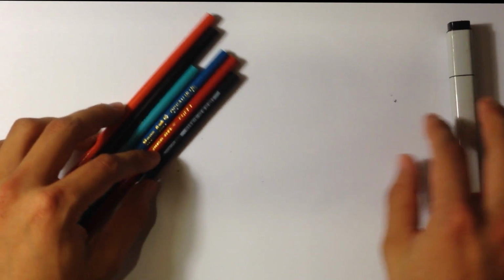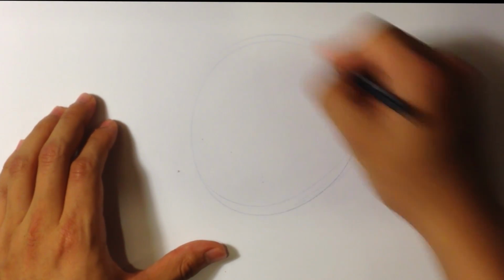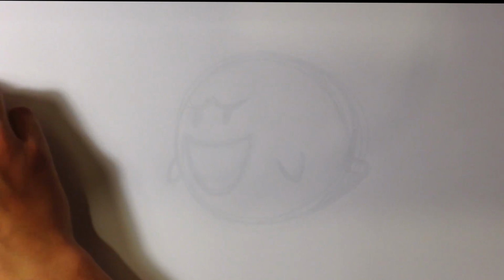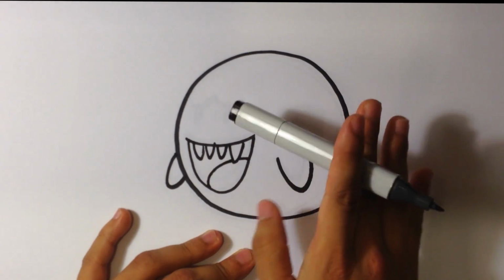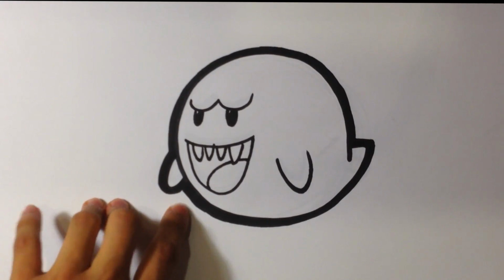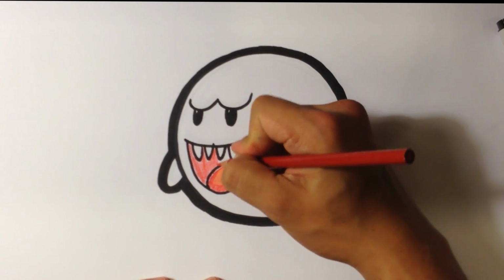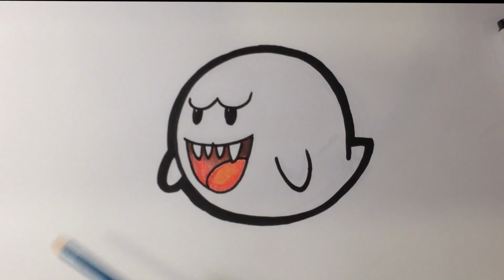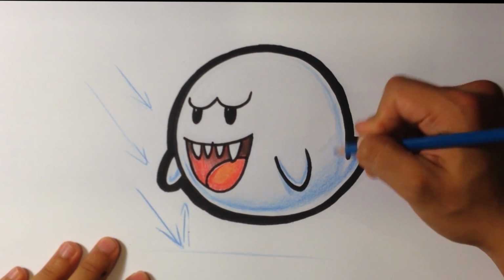How to Draw Boo from Super Mario Bros - Easy Things To Draw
I go over how to draw a boo. This is a cool and simple design. Creative and cool design. A great side villain.